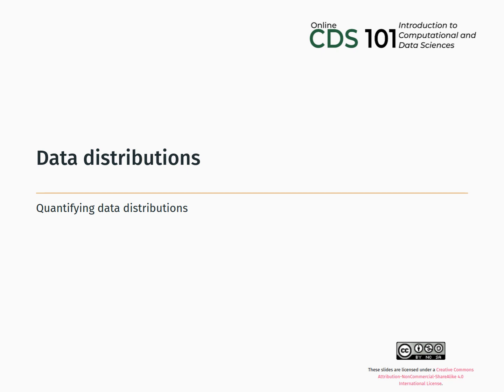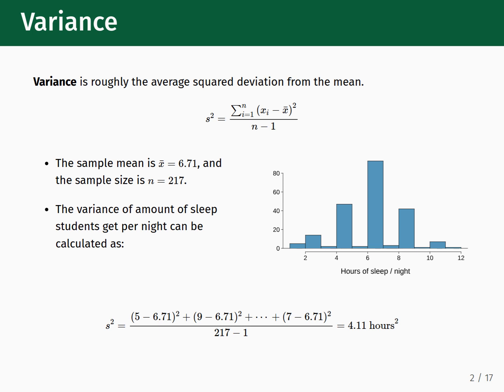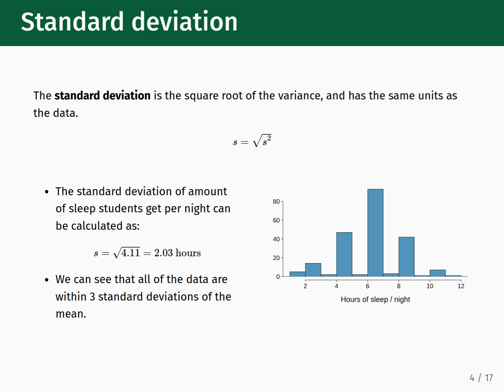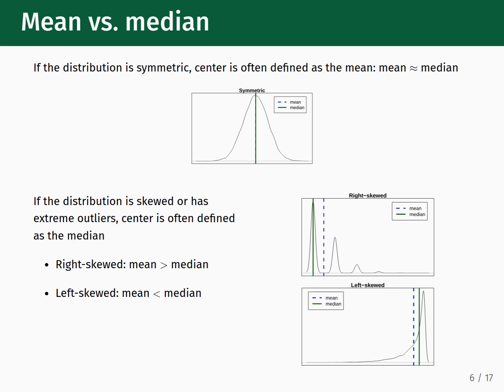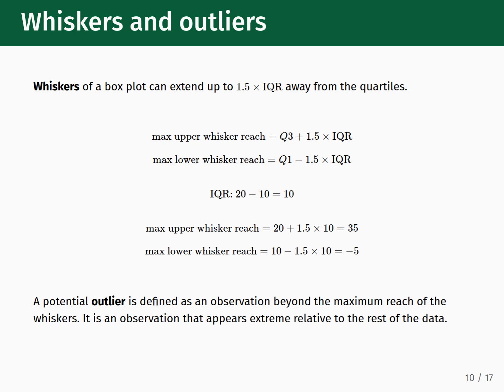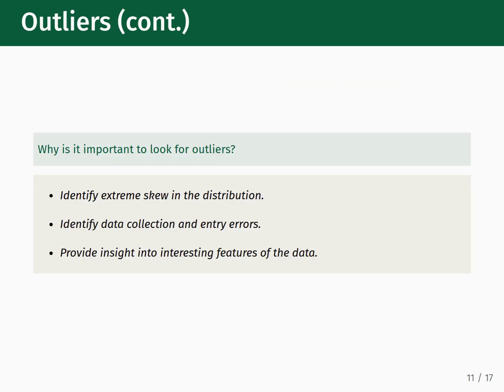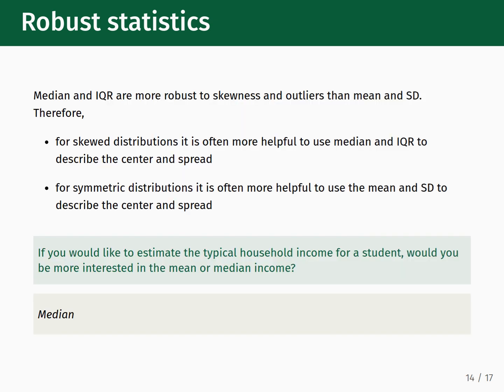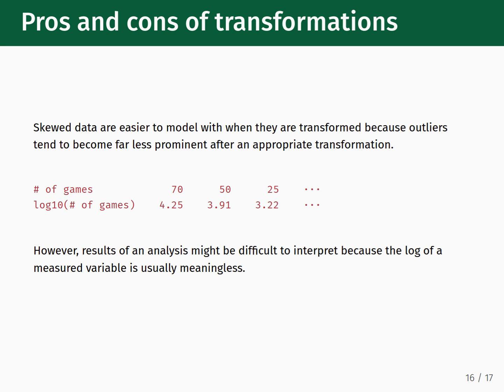Data distributions - 01 - Quantifying data distributions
Module 6: Data distributions
Video: 1/4